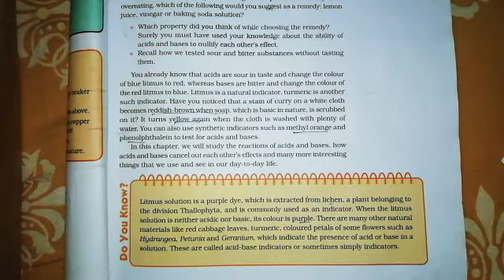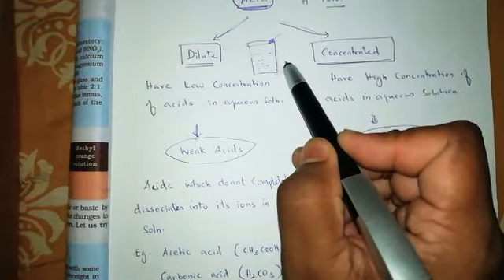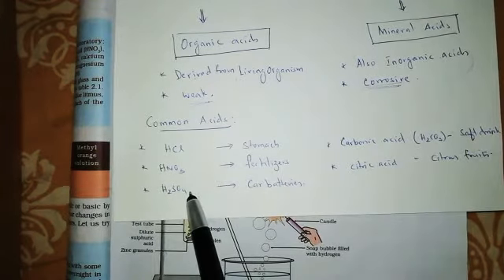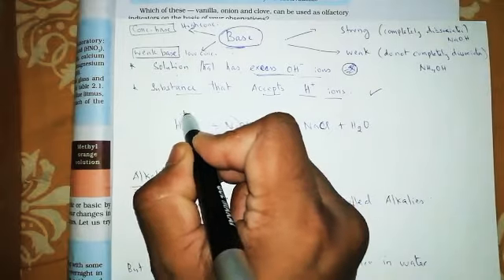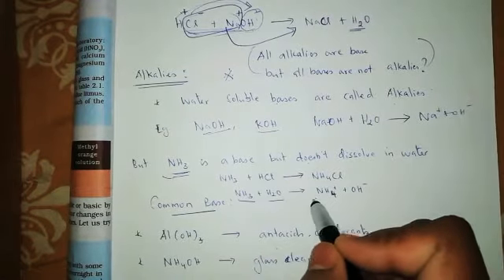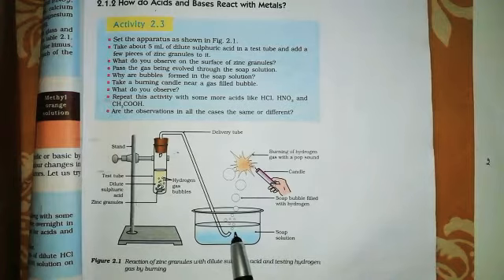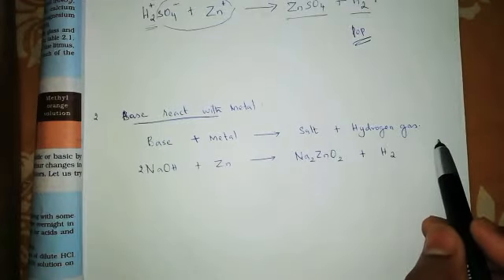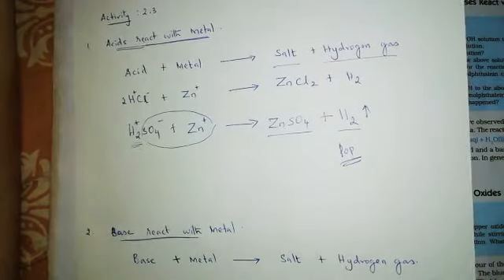Acids, bases and salts (part-1)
Short summary of Acids and Bases
How do acids and bases react with metal.